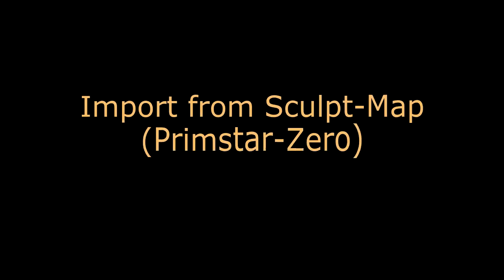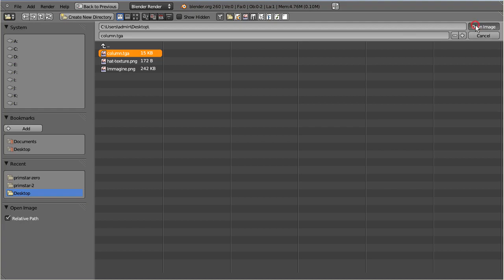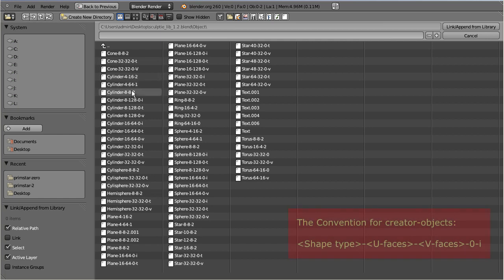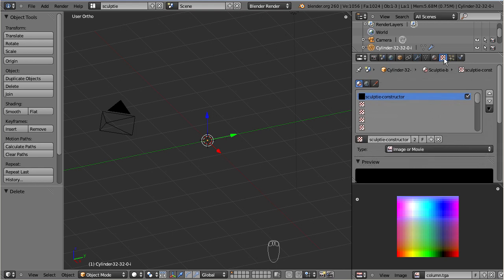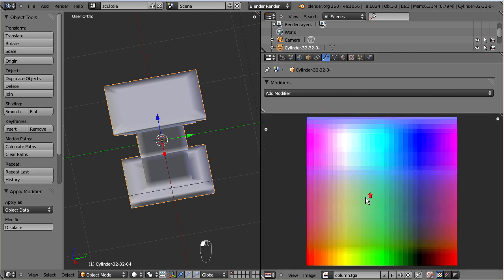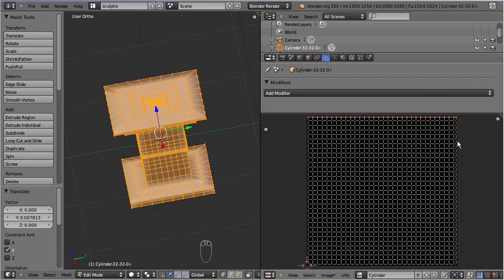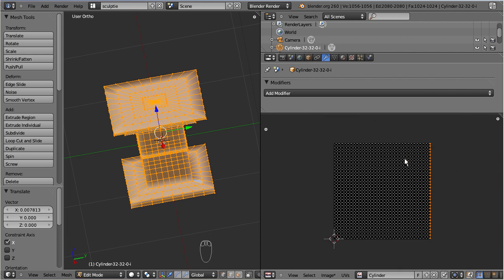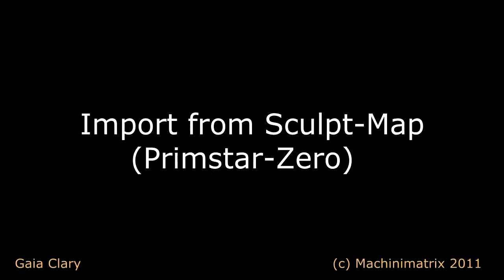primstar-zero Sculpt-Map Import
This is an introduction tutorial for making sculpted Prims with Blender 2.59 or newer. I also show how to import a Sculptmap without any script support.